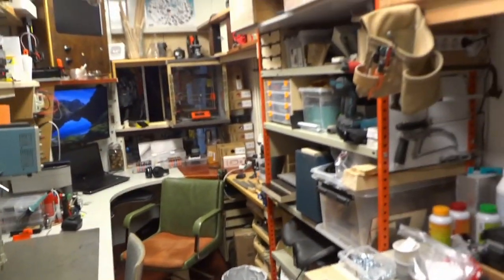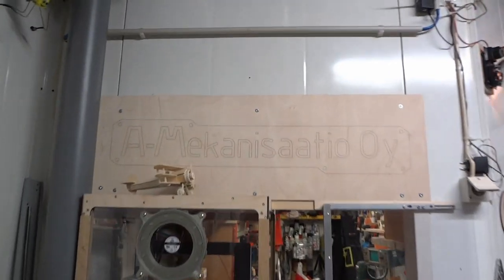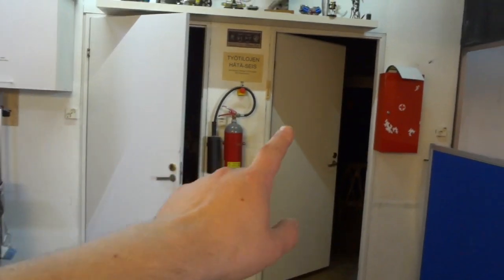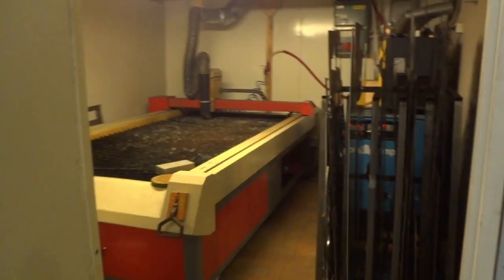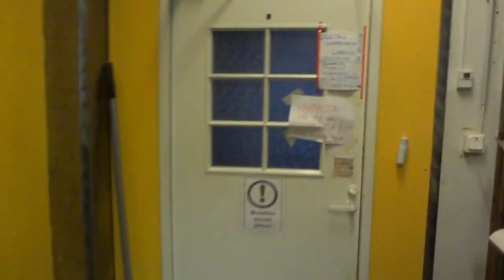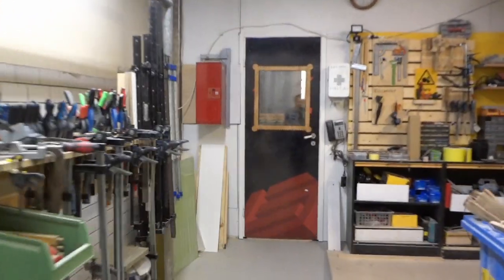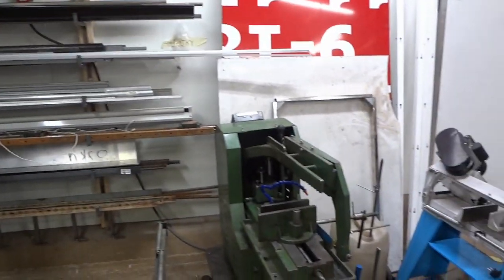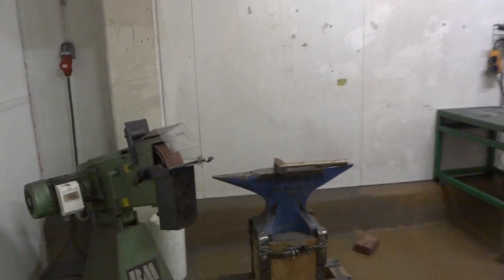Tampere Hacklab Walkthrough 2021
I go around Tampere Hacklab and talk about things. Sorry for the shaky camera at points, it's difficult to do a walkthrough without moving the camera.

Also this channel used to be called amrobotics, it is A-Mekanisaatio now, which is the name of my business.

mekanisaatio.fi
tampere.hacklab.fi